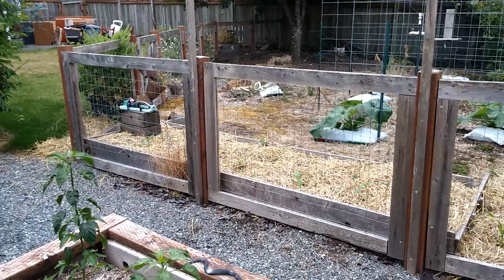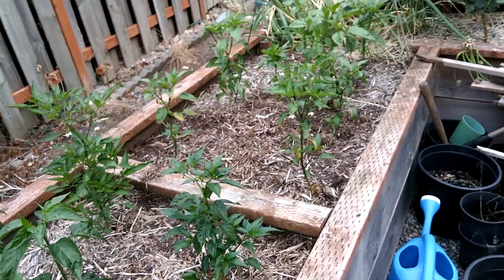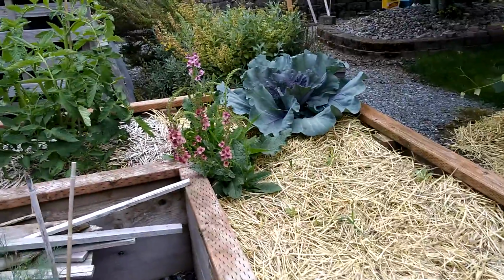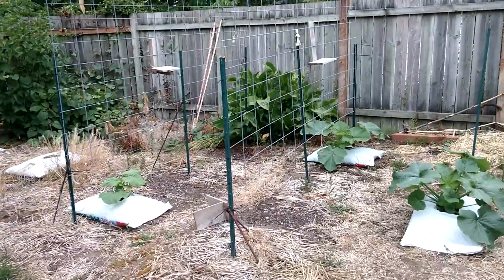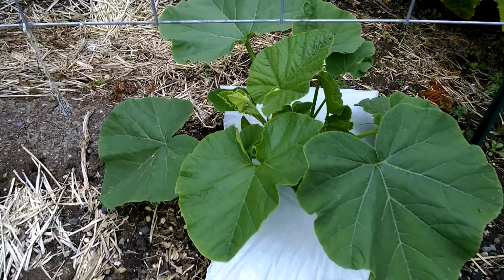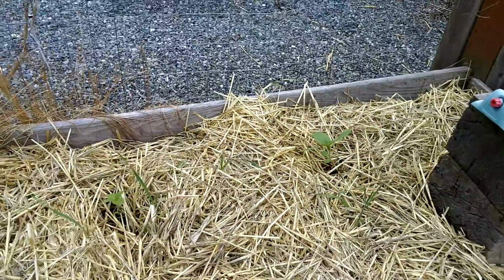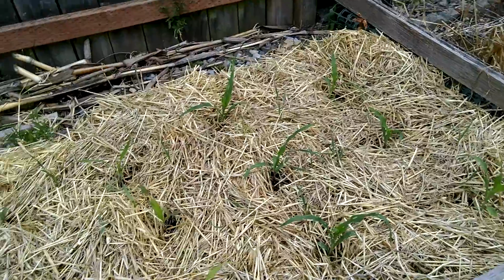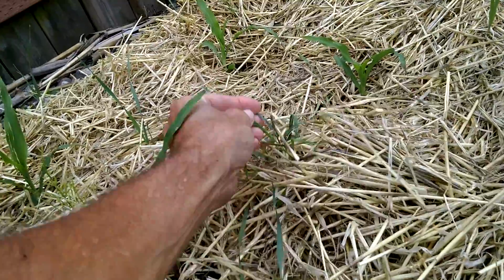tanner garden 2018 - Part 3 Late June - pumpkins starting to vine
Average temps thru June except for one hotter than normal week. Watering every 2 to 3 days depending on temps. Corn and pumpkins will be fed this weekend, 21-0-0 for the corn and 16-16-16 for the pumpkins. Also will be adding some lime.